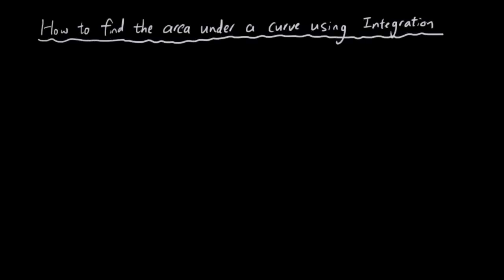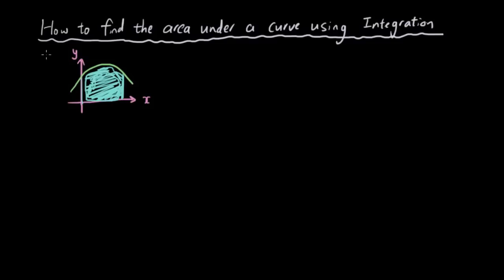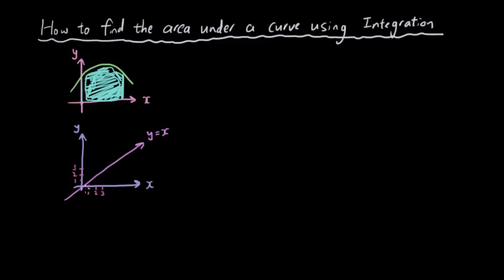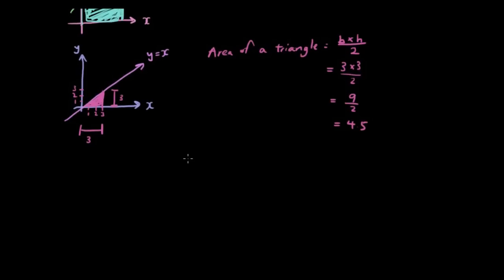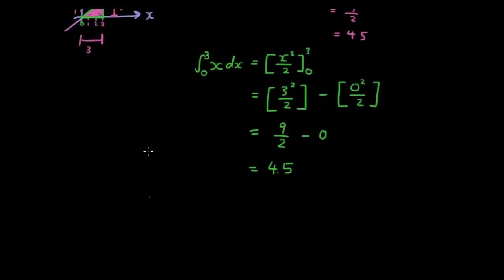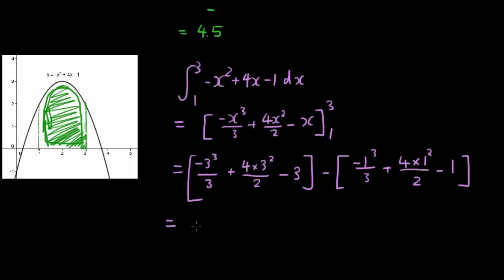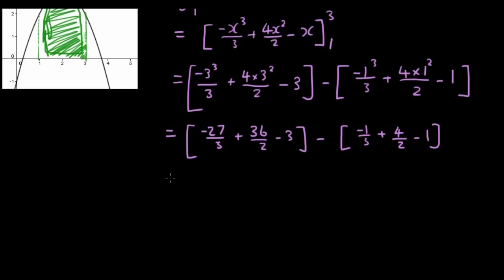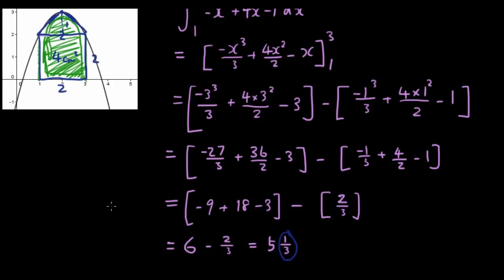Integral Calculus lesson 4 - How to find the area under a curve (definite integrals)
In this lesson we learn how integrating an equation will give us an equation for calculating the area under the curve. We then use definite integrals to find the area under a curve between specific x coordinates.